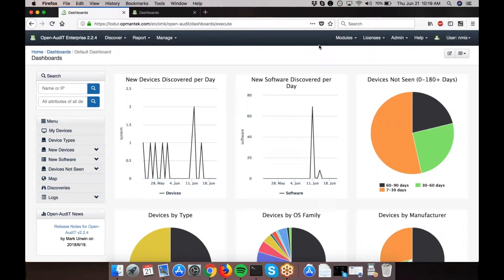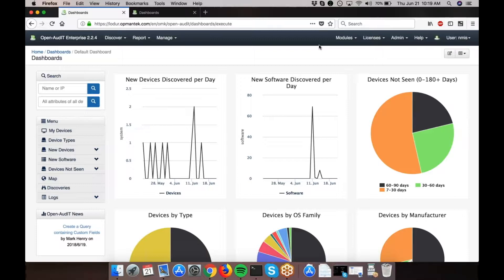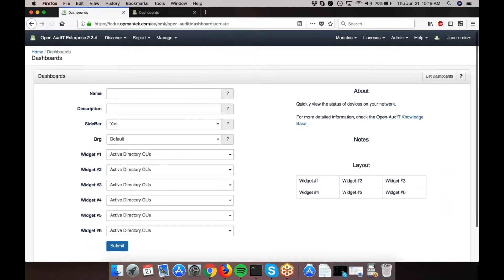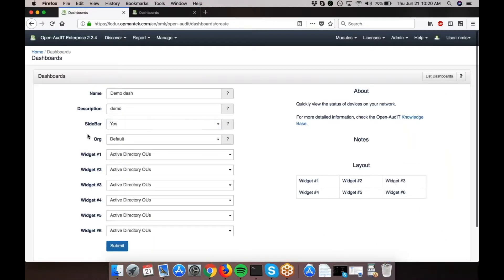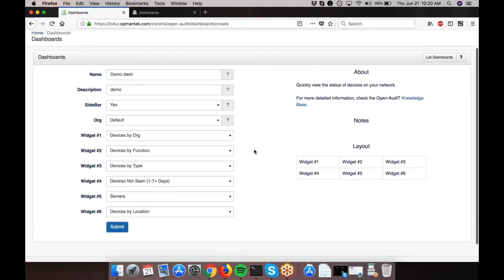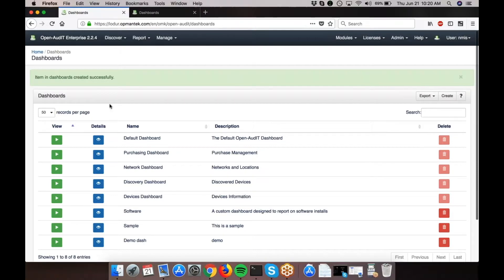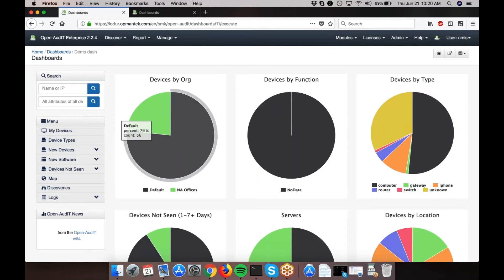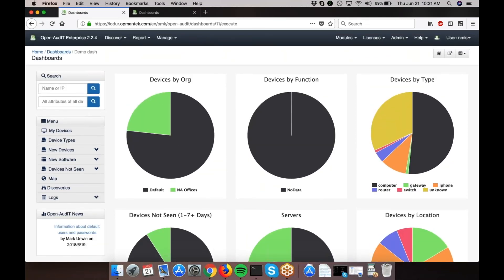Opmantek How-To: Create a custom dashboard in Open-AudIT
Join Paul McClendon, an Opmantek Support Engineer, as he demonstrates how to create a custom dashboard in Open-AudIT.